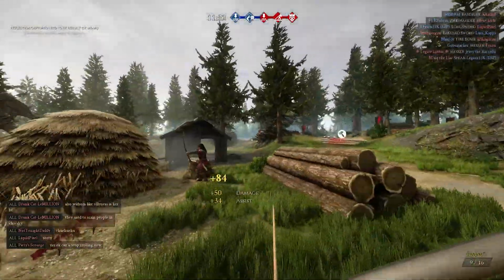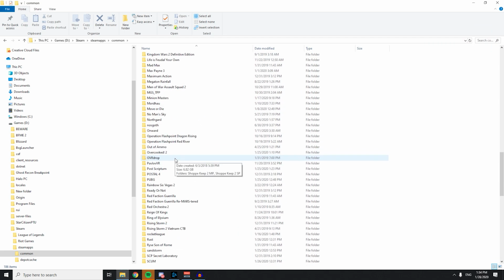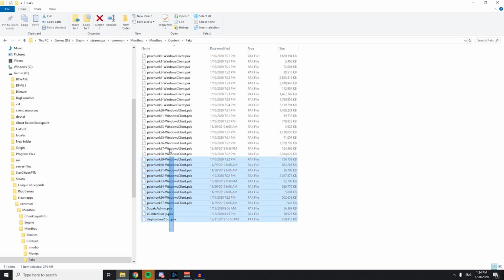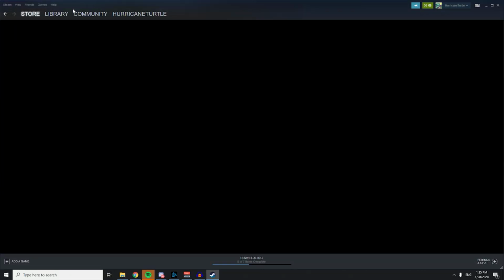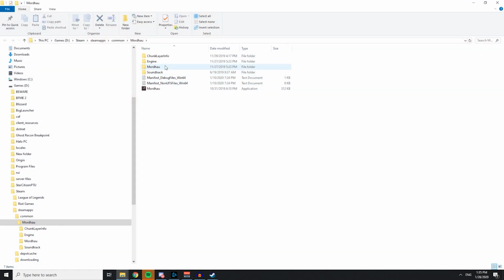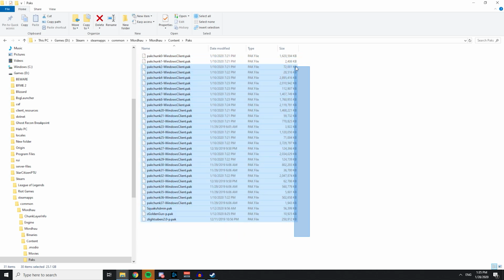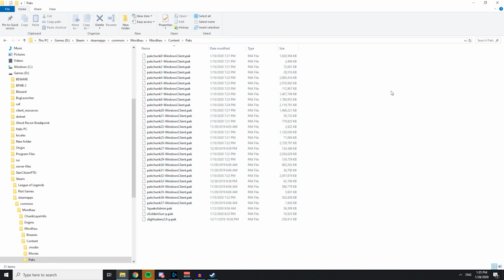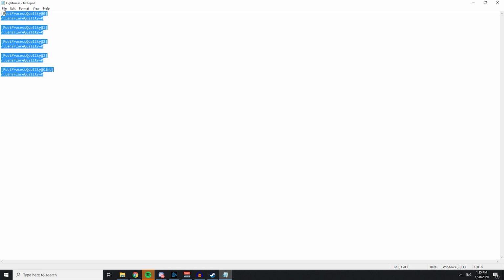MORDHAU MOD INSTALL TUTORIAL! [ Quick & Easy ]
Welcome to a video where we show you how to install mods to Mordhau, easy and fast! This is not a very advanced tutorial, but it does show you the basics of how to get some mods into your game and to customize and change it up to make it look fun and cool!

LIGHTSABER MOD TEXT for the lighting file

[PostProcessQuality@0]
r.LensFlareQuality=0

[PostProcessQuality@1]
r.LensFlareQuality=0

[PostProcessQuality@2]
r.LensFlareQuality=0

[PostProcessQuality@3]
r.LensFlareQuality=0

[PostProcessQuality@Cine]
r.LensFlareQuality=0